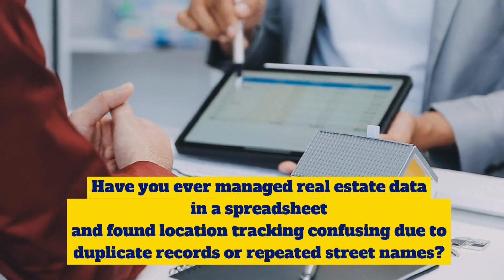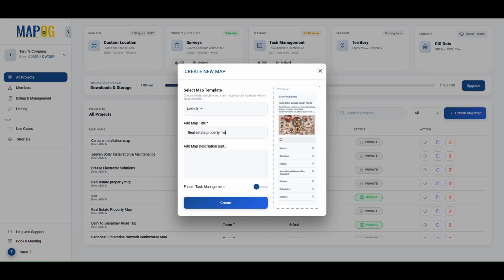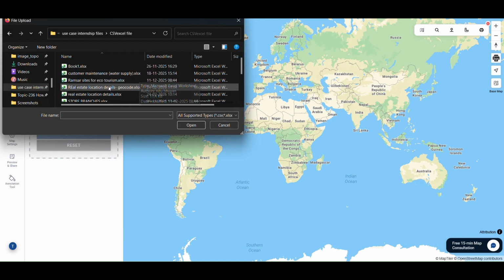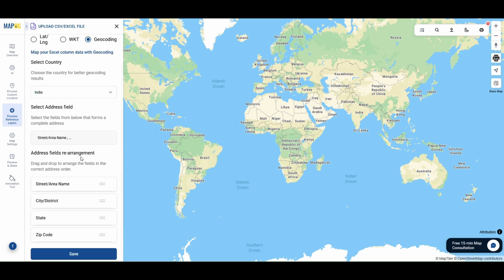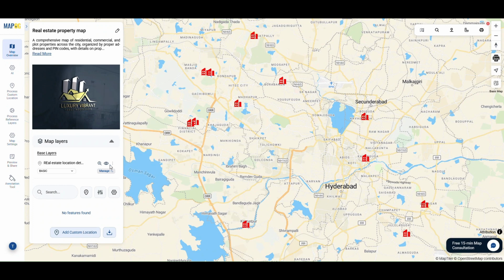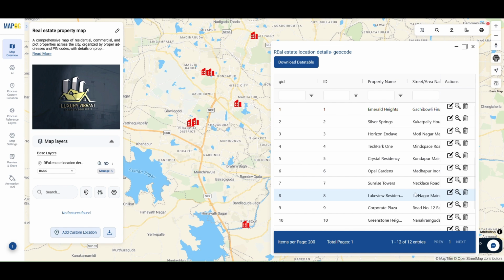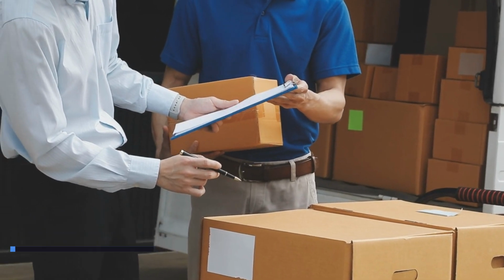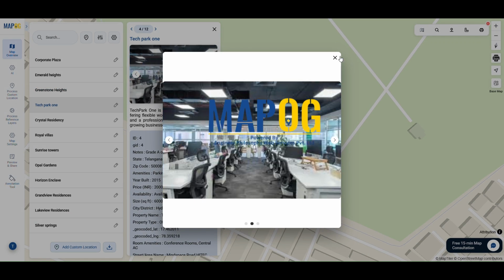Stop Guessing Locations: Bulk Geocode Excel Addresses with MAPOG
Is your real estate data stuck in a messy spreadsheet? 🏘️

Managing multiple site addresses across different districts often leads to a nightmare of spelling variations, duplicate street names, and incomplete details. Without precise coordinates, your project sites risk being misplaced, leading to planning errors.

In this tutorial, we show you how to use MAPOG to transform raw address lists into pinpoint-accurate map locations. This is a guided, no-code solution to turn text into trustworthy geographic insights.

Step-by-Step Methodology:
1️⃣ Project Foundation: Start by heading to the MAPOG dashboard and clicking Create New Map. Give your project a clear title and description to keep your portfolio organised from the start.

2️⃣ Bulk Data Upload: Navigate to the Process Reference Layer section and select Upload CSV/Excel. This allows you to bring in hundreds of property addresses at once. Ensure your file has columns for Street, Zip Code, District, and Country.

3️⃣ No-Code Geocoding: Select the Geocoding option. MAPOG converts text into GPS coordinates automatically. Choose your country and arrange your address fields (Street , City , Zip) by dragging them into the correct order. Click Save & Plot to see your points appear instantly.

4️⃣ Data Verification & Export: Click on any plotted point to verify its geocoded Latitude, Longitude, and formatted address. To get a clean copy, open the Data table under Map Layers and click Download to get a CSV file enriched with precise coordinates.

5️⃣ Visual Customisation: Enhance your map by selecting points and adding them to the Map Overview. Use the Edit Custom Location tool to upload site images and add property descriptions. This transforms a simple map into a professional visual portfolio.

Real Estate Developers: Visualise property portfolios and land banks.
Logistics & Delivery: Geocode customer addresses for route optimisation.
Urban Planners: Map infrastructure project sites with total precision.